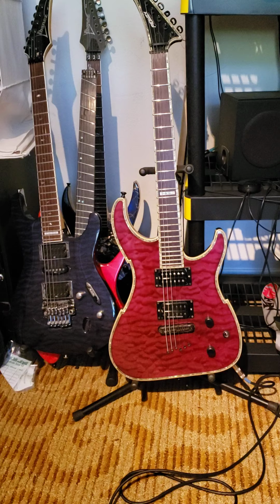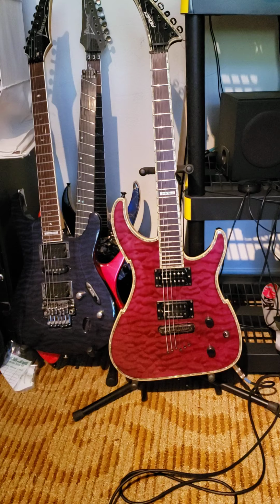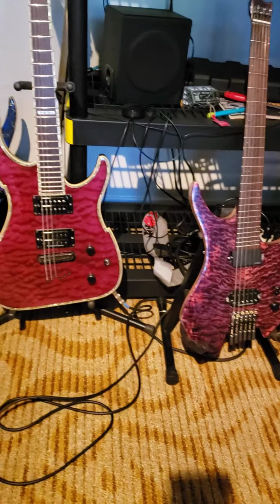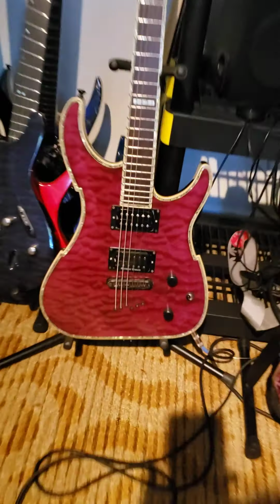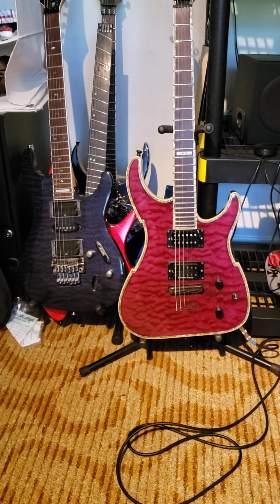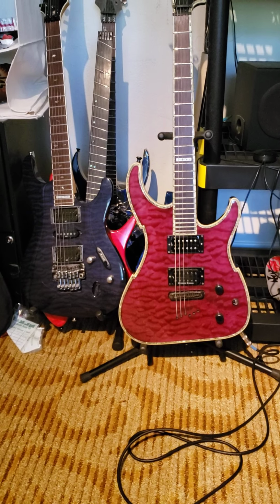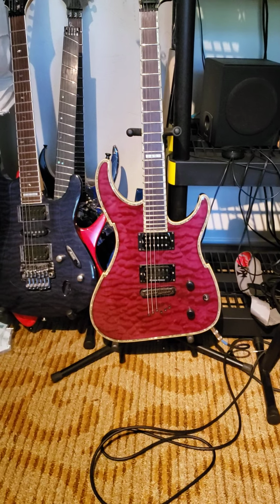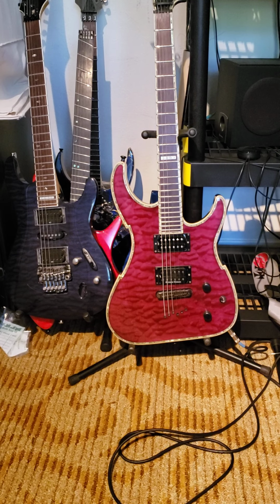Quick channel update